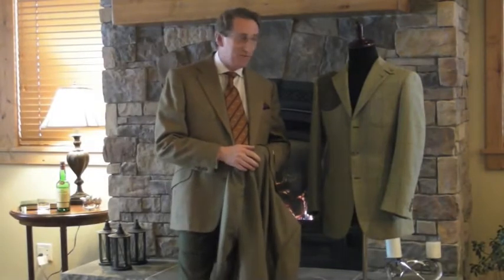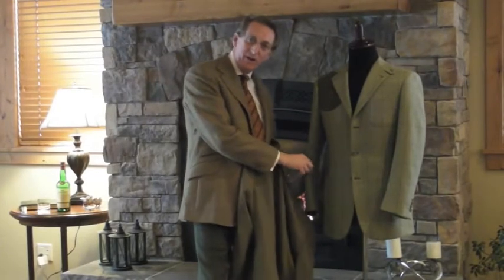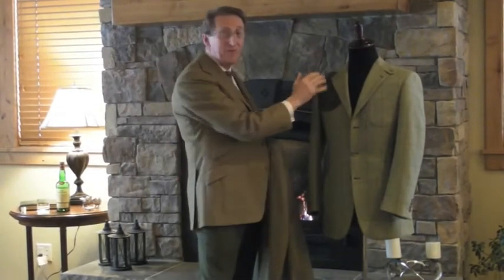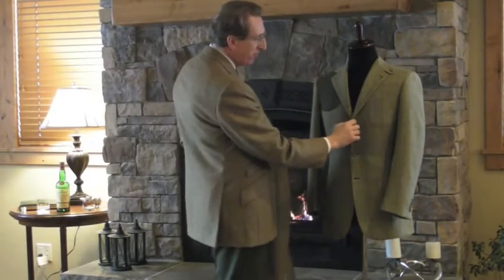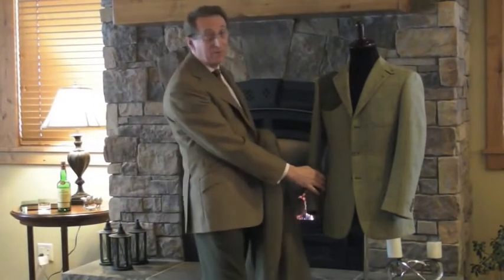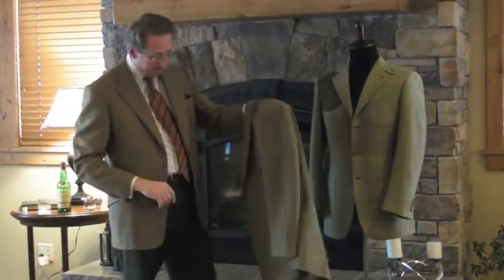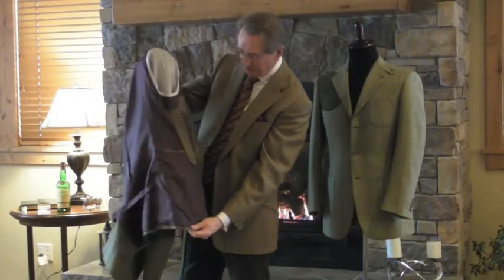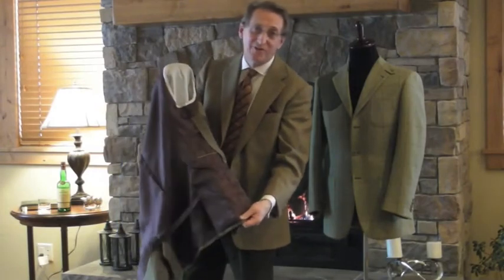Logsdail Classic - Poacher Jacket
A distinctive single-breasted jacket with details based on legends from a bygone era of British shooting estates. You'll appreciate the removable throat-catch, for those chilly days in the field, and the large interior Poacher's pocket. This pocket came in handy for scoundrels hiding their goods from gamekeepers (who could not arrest if they could see no proof of poaching!). Standard features also include a notched lapel and exterior patch pockets with inverted pleats. Customize it your way by choosing the number of vents, number of buttons, and sporting patches.